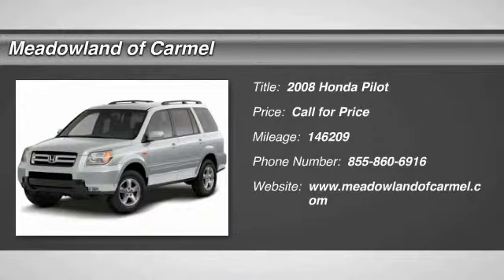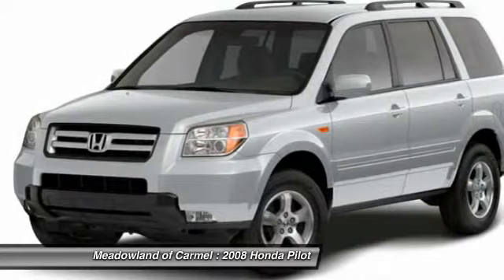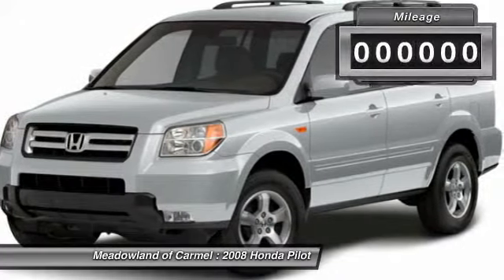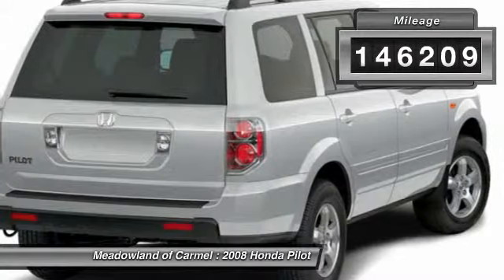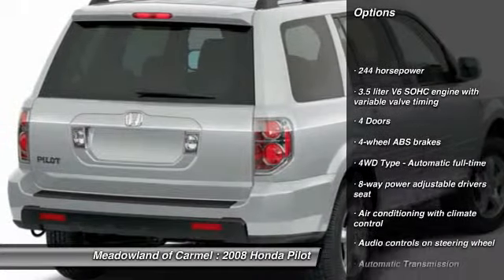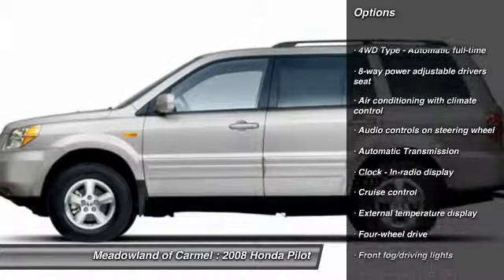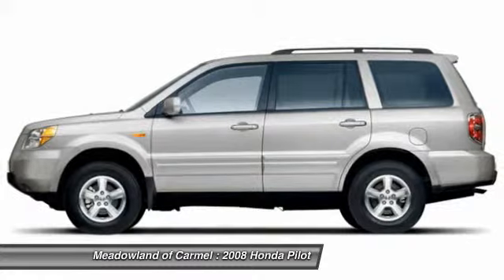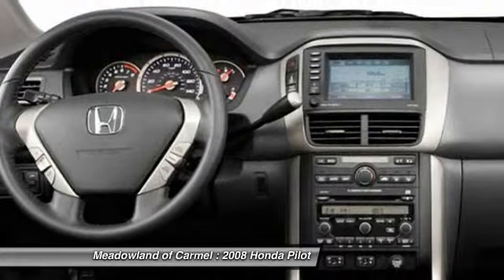2008 Honda Pilot Carmel NY GL0129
Don't miss this 2008 Honda Pilot. It's equipped with Automatic transmission and features a Red exterior. With 146209 miles, You'll want to take this vehicle home. Make a great choice today.